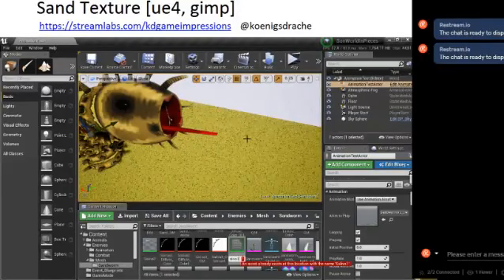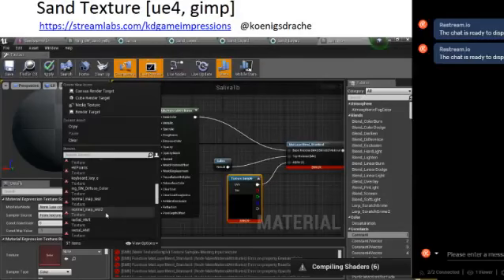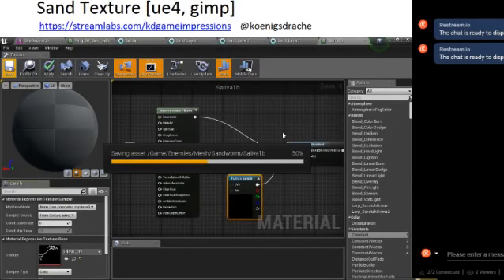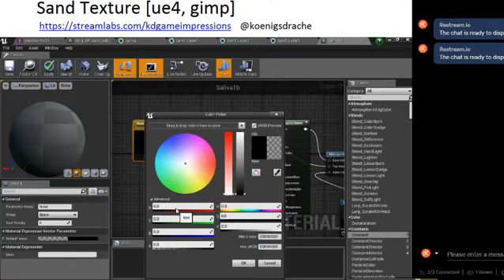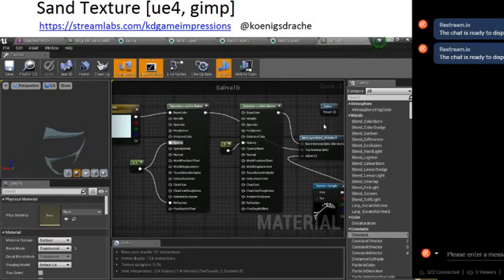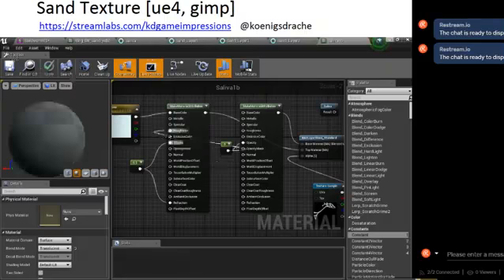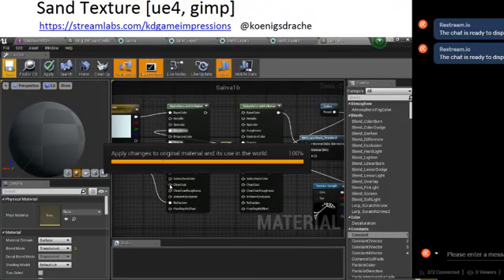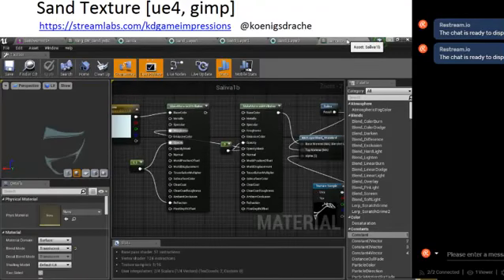Sand Texture Drawing Part 3 - Layered Texture (gimp, ue4) [Stream 032b]